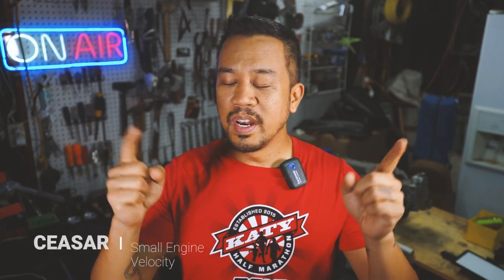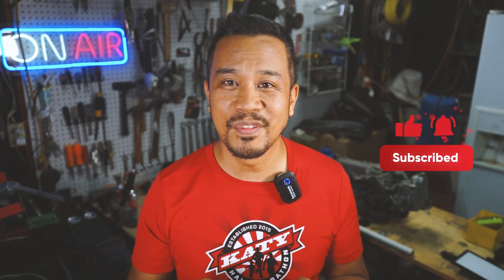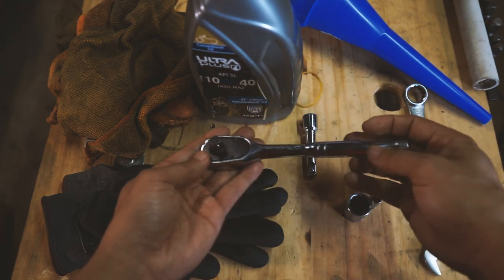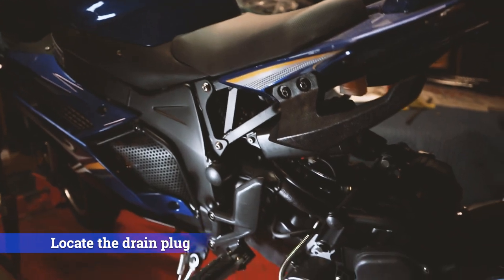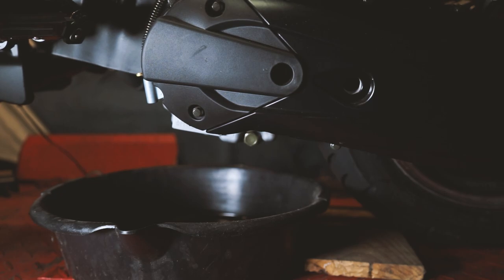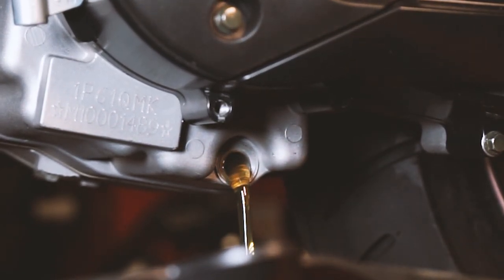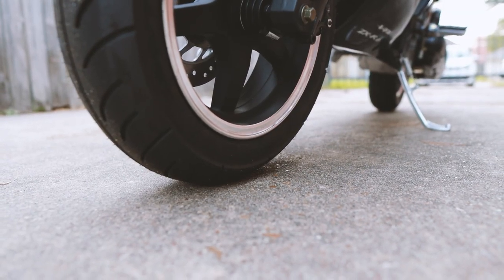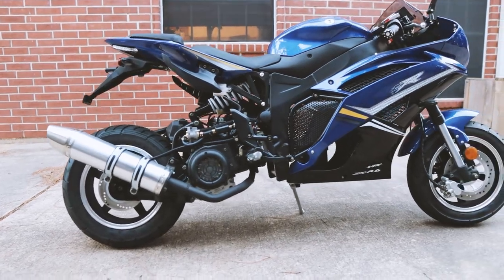Venom X18R 200cc Automatic OIL CHANGE video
Welcome to a maintenance video for the venom X18R automatic bike. Although the oil change on this motor is almost exactly like the GY6 there are a few things that are different that you might wanna watch for in this video. One of the reasons why I did an early oil change on the spike is plainly seen in this video. I hope you enjoy and let me know if you have any feedback.

If this is the first video you’ve watched on this bike please use the link below for where they sell it. I also have two other videos on my channel that have to do with the und boxing after it gets delivered and a quick video on a tour of the bike.￼

When riding a bike please wear a helmet. It’s the easiest thing you can do to minimize terrifyingly horrible injuries.￼

PLEASE HAVE A GOOD HELMET!